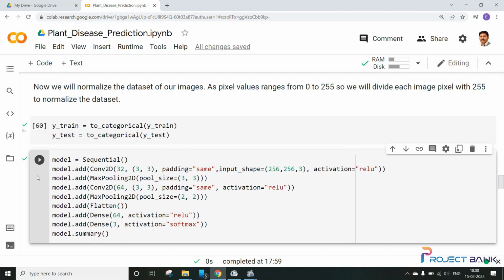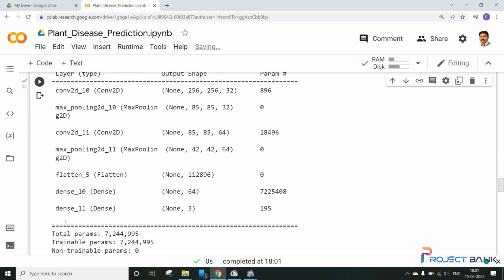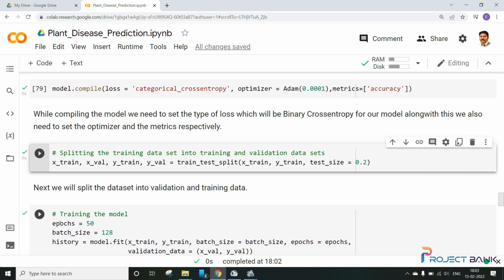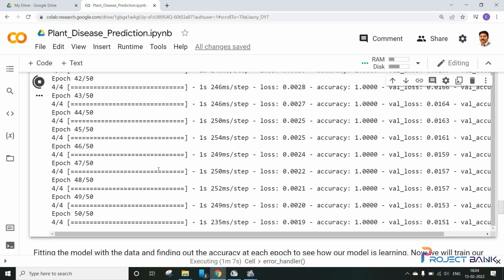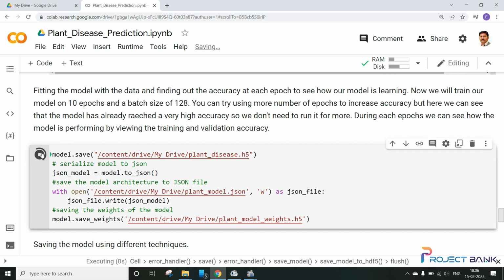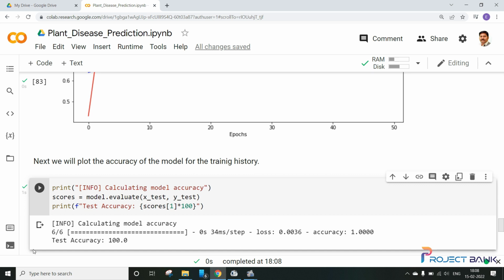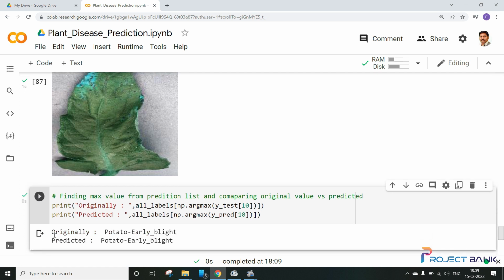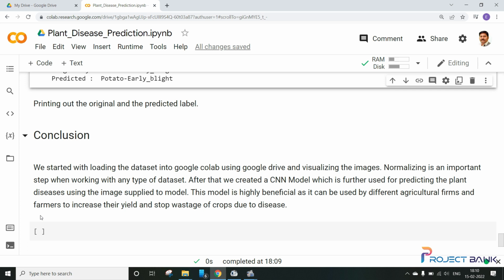4. Building the model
In this session, we will see how to build a model for plant disease prediction.